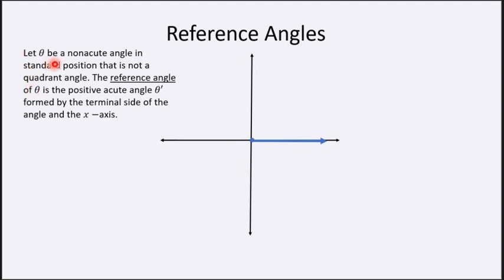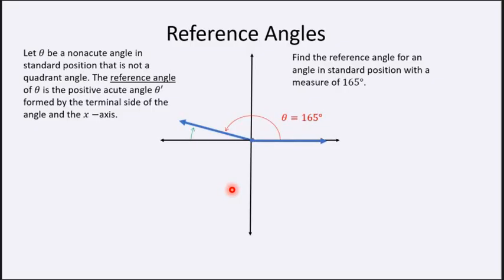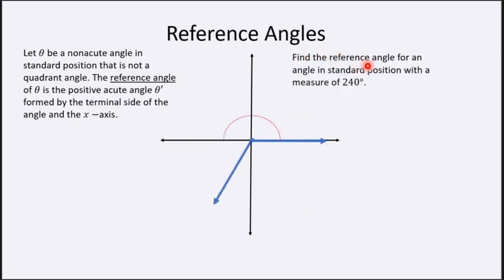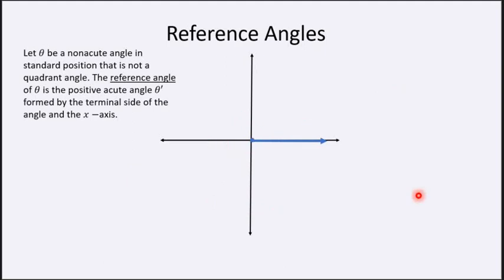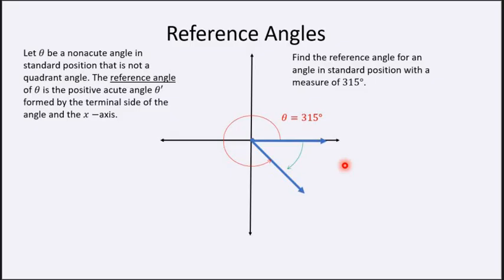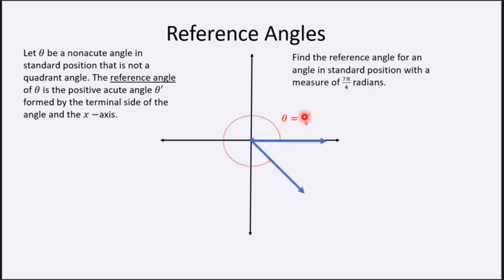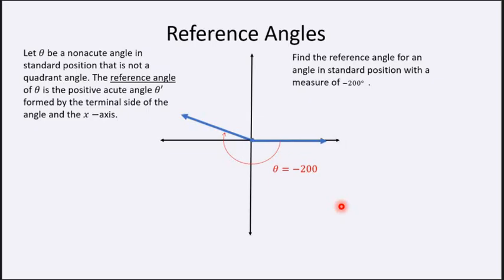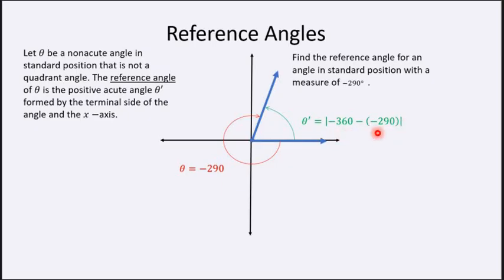Reference Angles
Finding reference angles for angles in standard position.